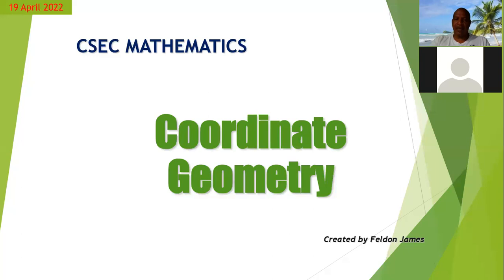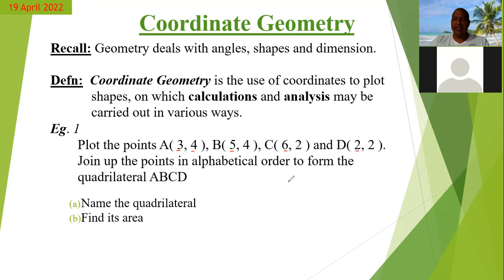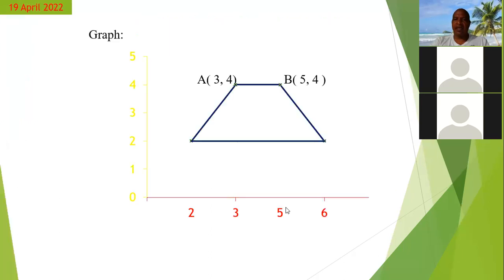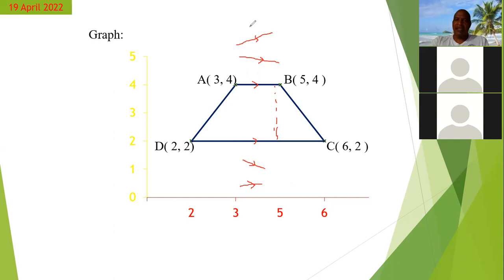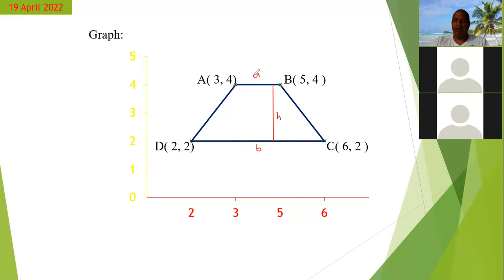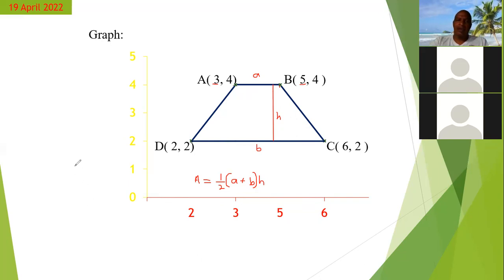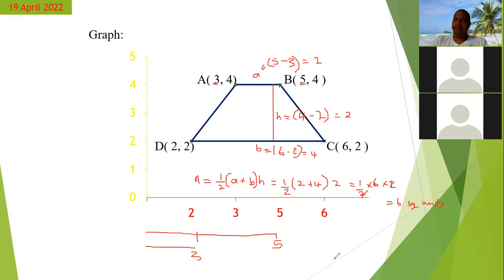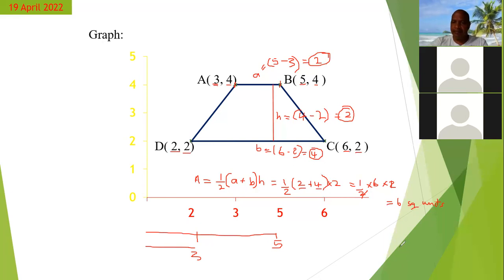CSEC Math Coordinate Geometry 1